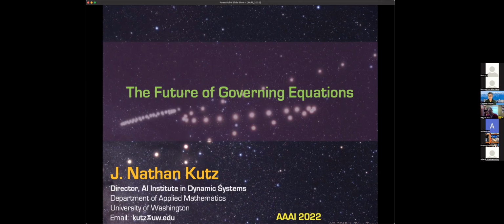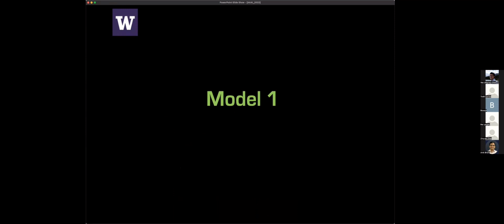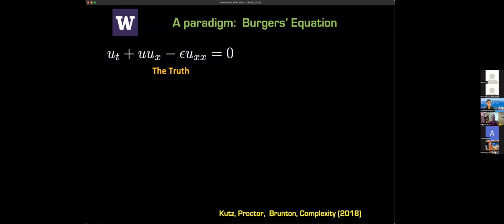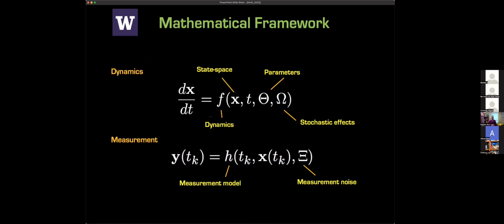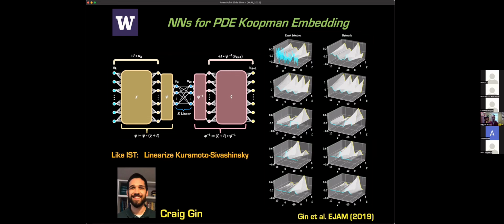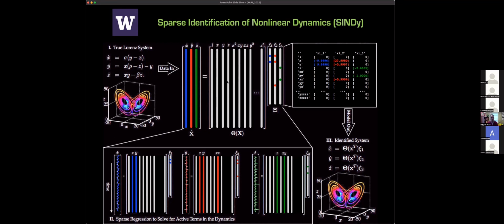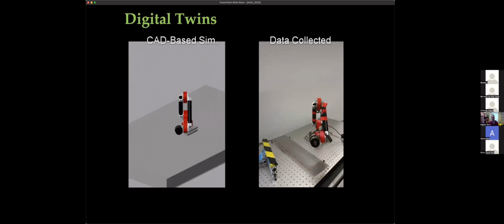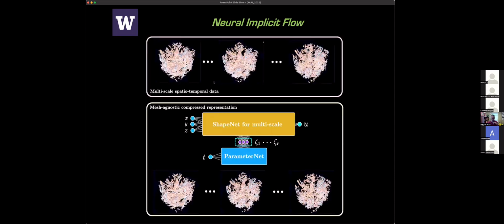AAAI 2022 ADAM Workshop | The Future of Governing Equations | Nathan Kutz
Machine learning and AI algorithms are transforming a diverse number of fields in science and engineering. This is largely due to their success in model discovery which turns data into reduced-order models and neural network representations that are not just predictive but provide insight into the nature of the underlying dynamical system that generated the data. We introduce a number of data-driven strategies, including targeted uses of deep learning, for discovering nonlinear multiscale dynamical systems, compact representations, and their embeddings from data. Importantly, data-driven architectures must jointly discover coordinates and parsimonious models in order to produce maximally generalizable and interpretable models of physics-based systems and processes.